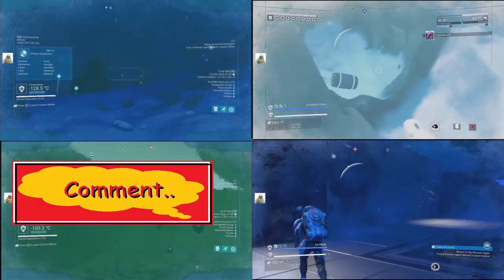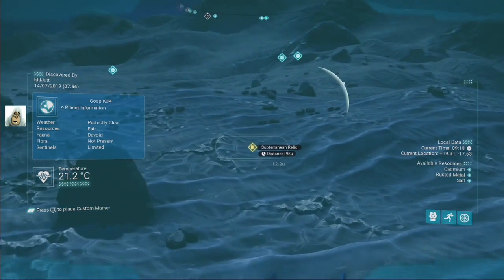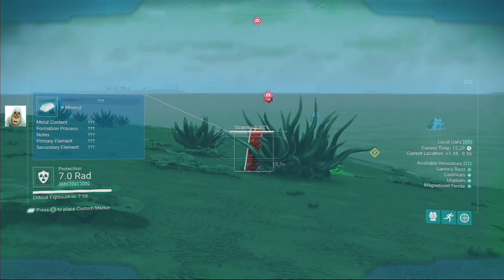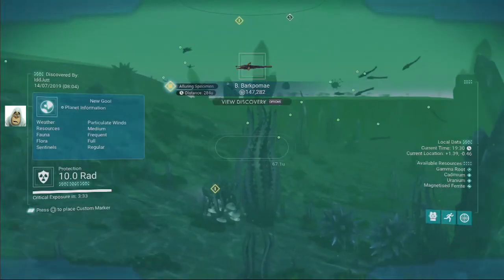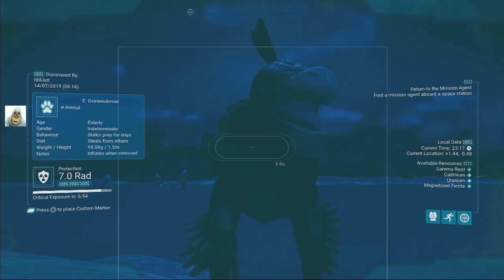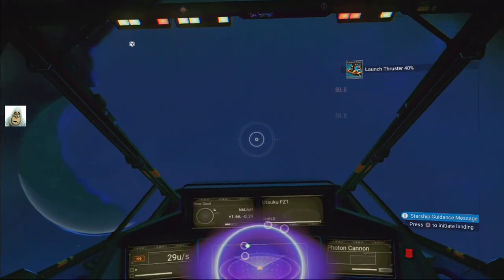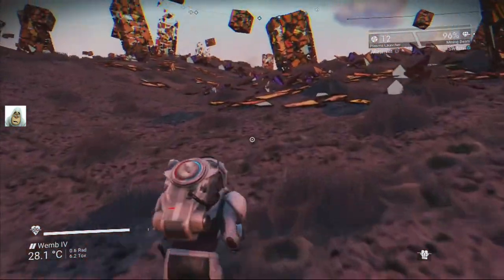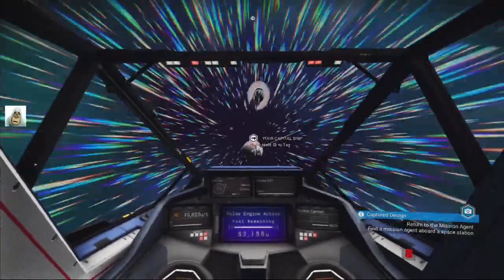System is Abandoned #40 (Visions)(Jul 2019) No Man's Sky(PS4)Idd Jutt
PS4 Community "No Man's Sky[NMS]UK[Idd Jutt]"

Foundation , Path Finder , Atlas Rises , Next , The Abyss , Visions , Beyond , Make Money , Salvageable scrap , ancient bones , corrupt sentinels , Freighter , Frigate , obsolete technology , Red Systems , Green Systems , Running Rock , Fleet Control,
cloud base